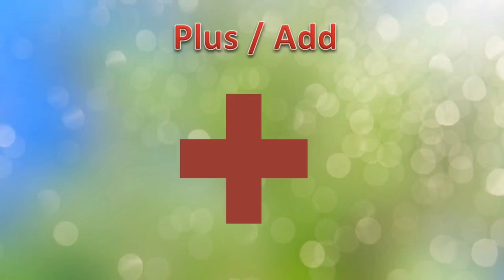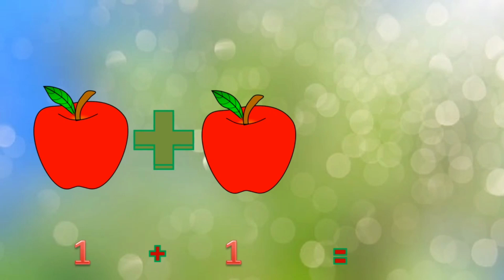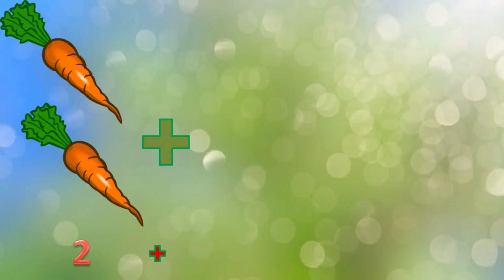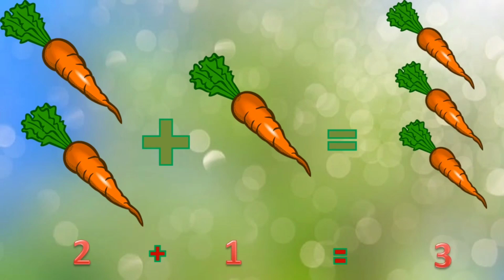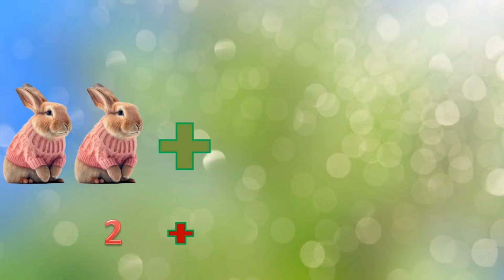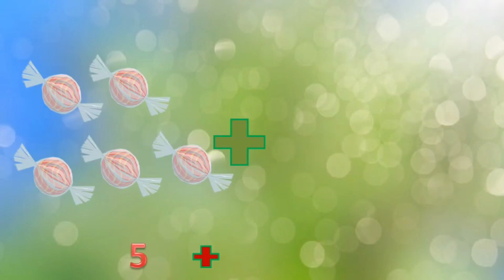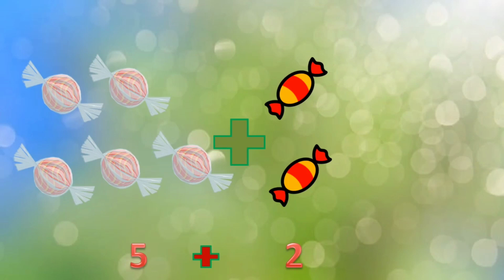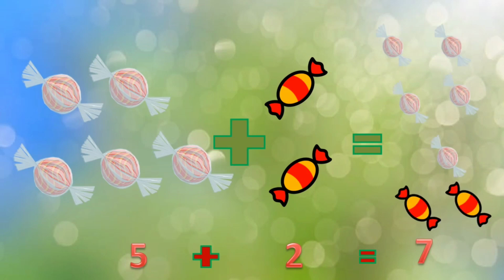Addition for kindergarten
Kids can learn the basic tips and tricks to add things